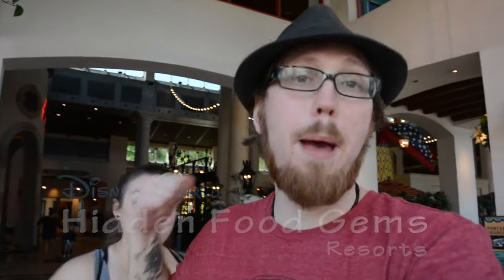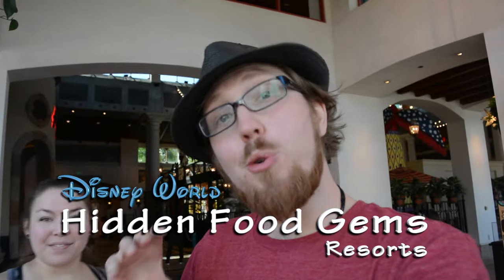Disney Hidden Food Gems Resorts - Walt Disney World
Hidden Food Gems at Disney Resorts with TMR Tours.
A look at Pepper Market at Coronado Springs, Beaches & Cream at Beach Club, & Trader Sam's at the Polynesian.
Hidden Food Gems at Magic Kingdom with TMR Tours
TMR will show you all the great stops for food with this Disney tip and guide to counter service at Disney.